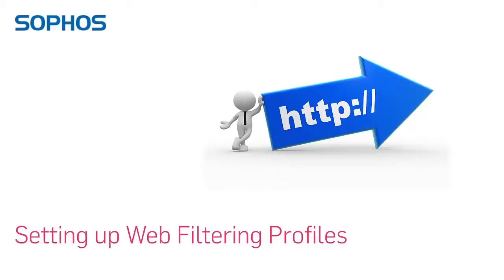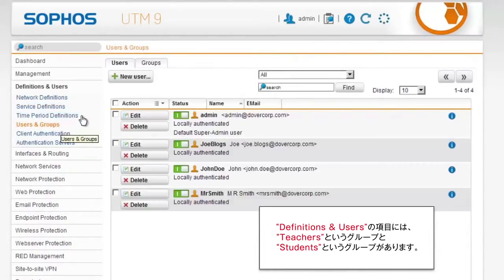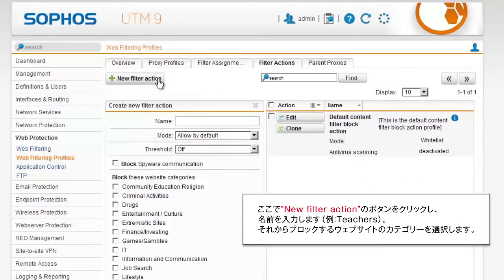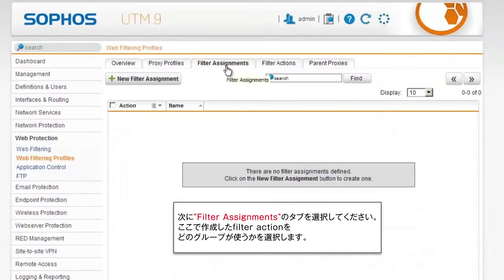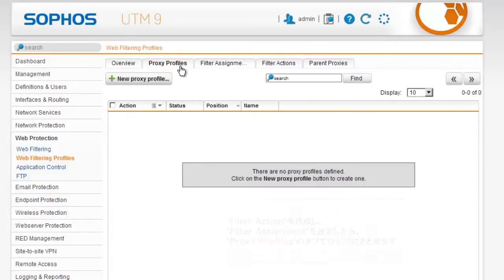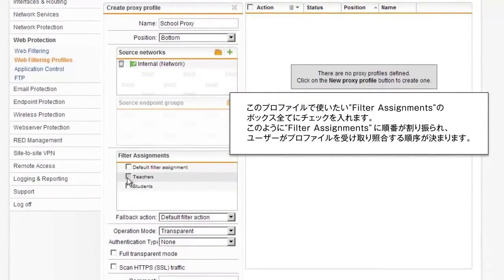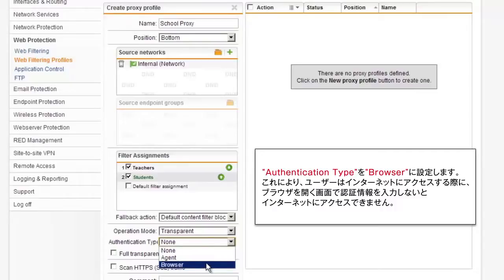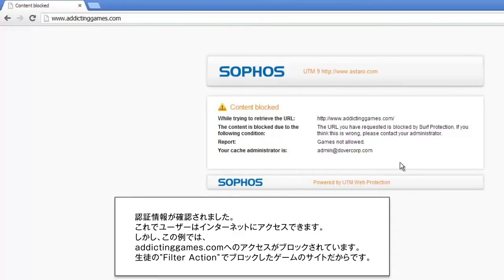Sophos UTM - Web フィルタリングのポリシー設定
Sophos UTM の Web Filtering Profiles の使い方を紹介します。